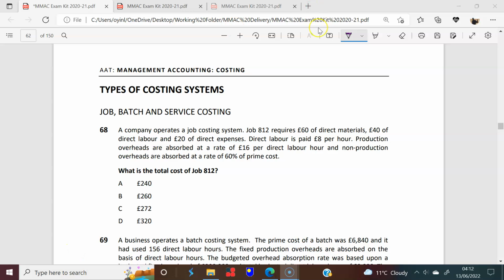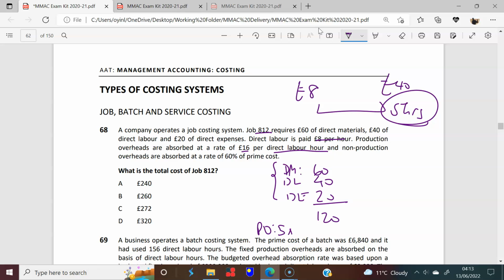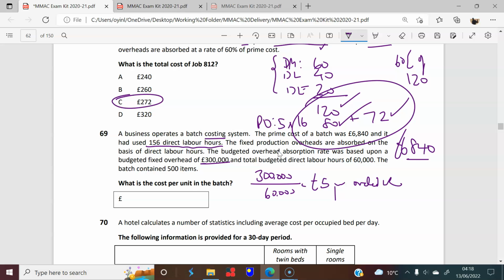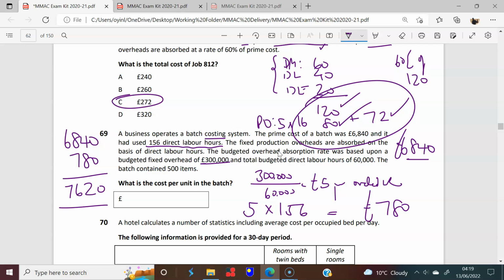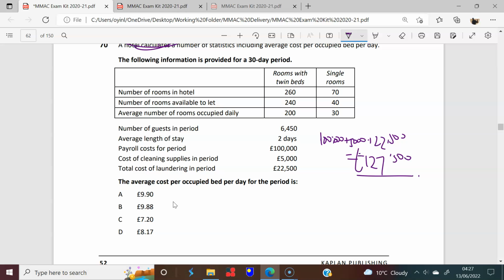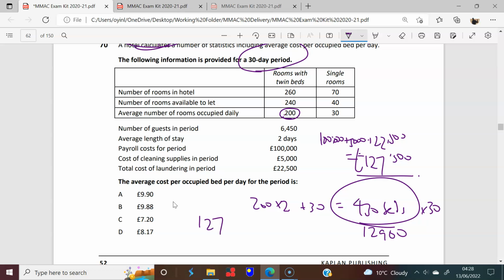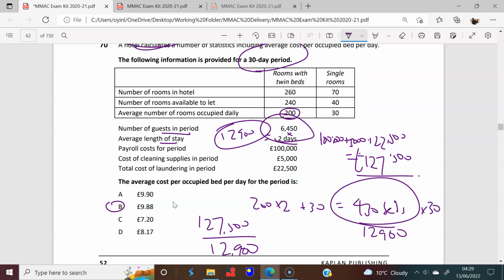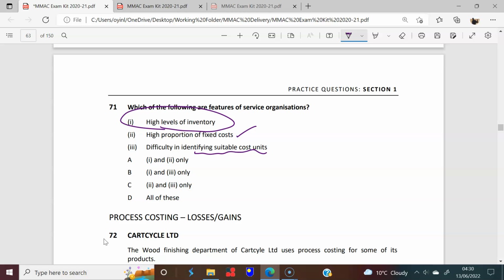MMAC Kaplan Exam Kit Q68 71